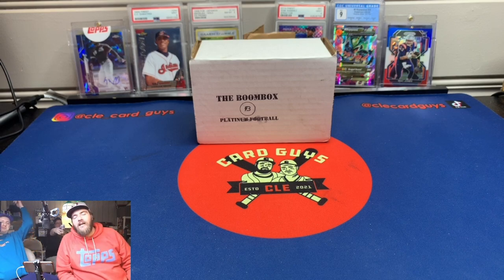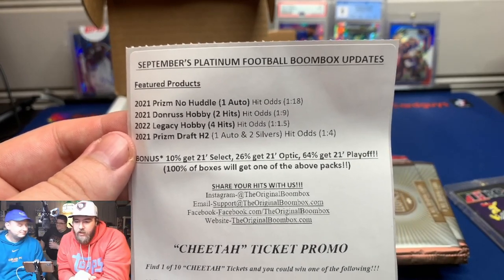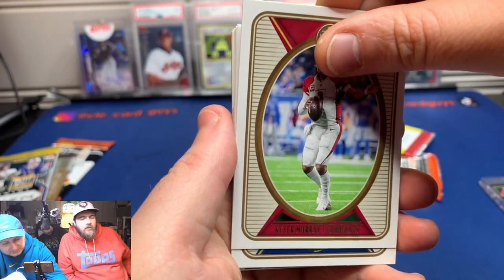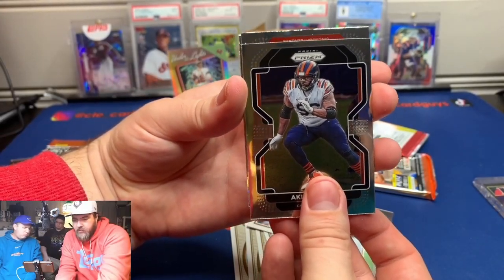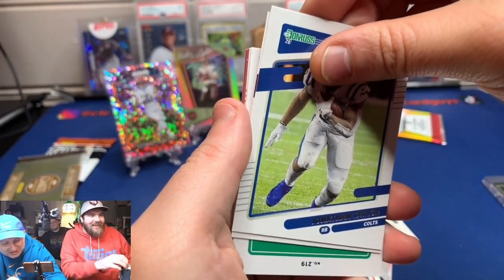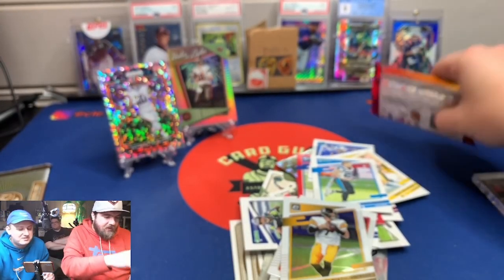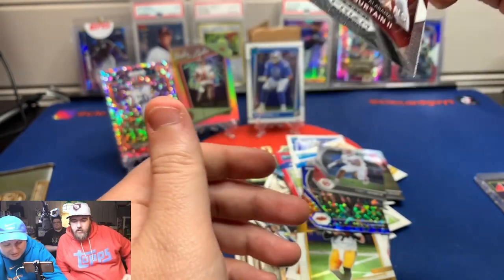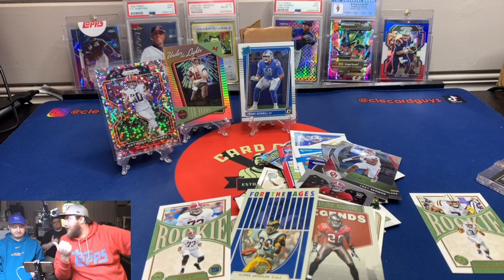Tom Brady Short Print & Great Rookies! September Platinum Edition Football Boombox Subscription!